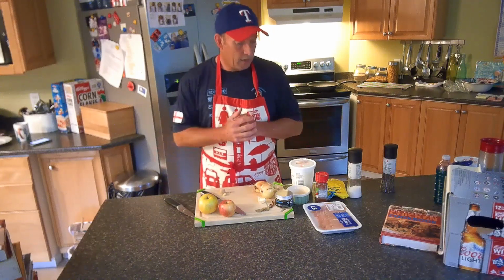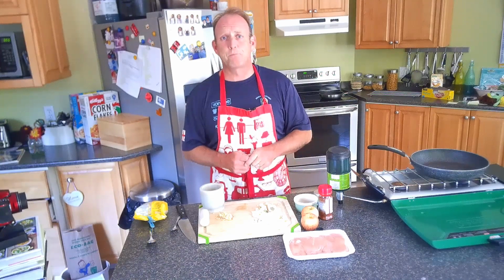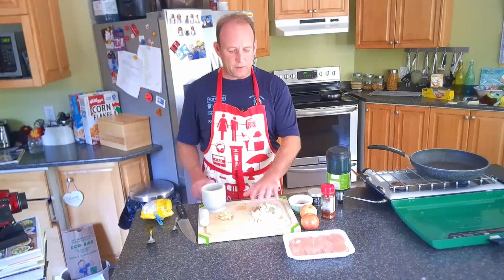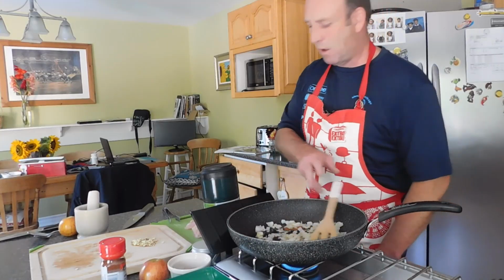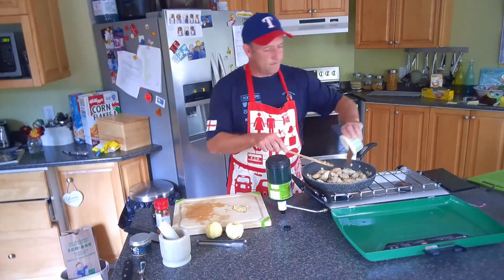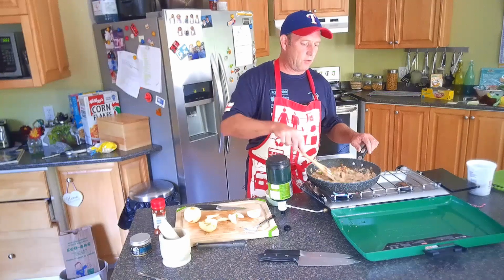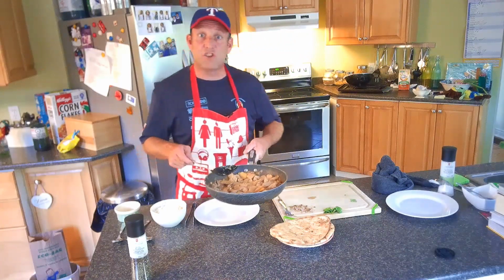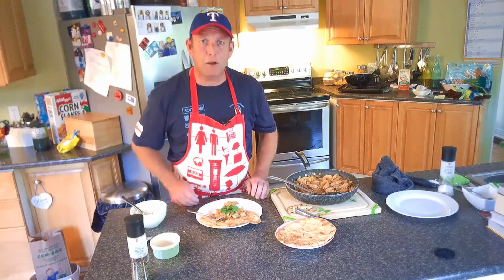The Great British Curry Weekend - How to Make a Kashmiri Chicken Curry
Indian food is an integral part of modern day British culture and the "few beers down the pub and a trip to the curry house" is a modern day institution. In homage to this fantastic food I am dedicating a series of videos to "The Great British Curry Weekend". In this, Part 5 in the series, I am cooking my favourite curry, a Kashmiri Chicken Curry main course dish. A delicious spicy, yogurt based chicken dish, with a delicious contrast between the spices and the addition of apples. Enjoy!